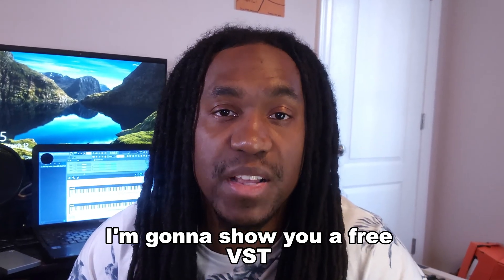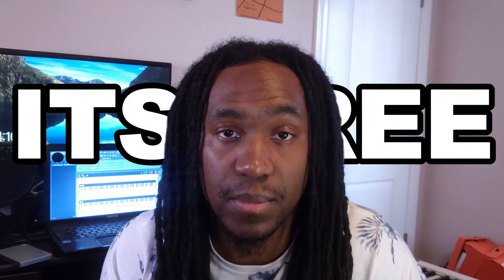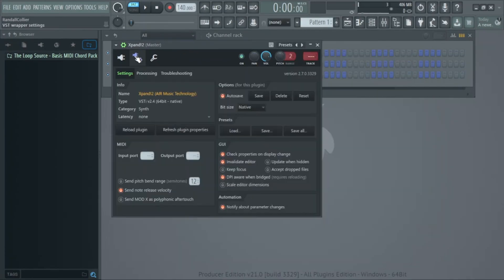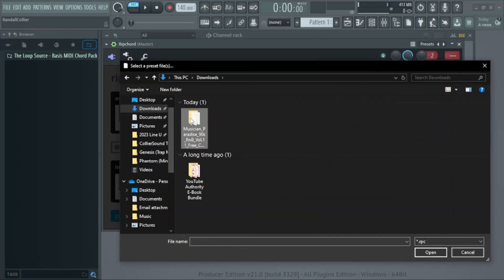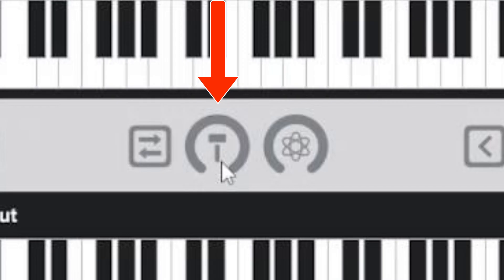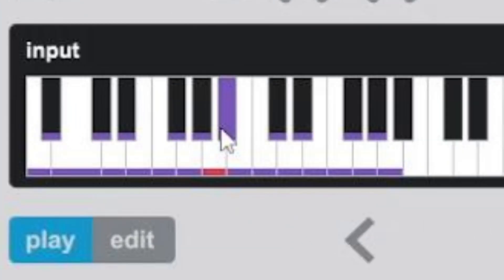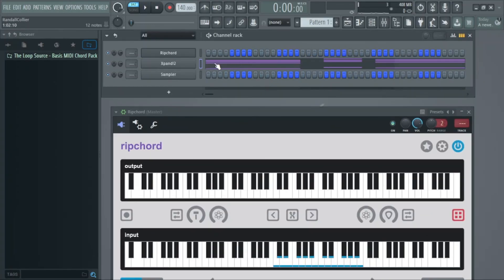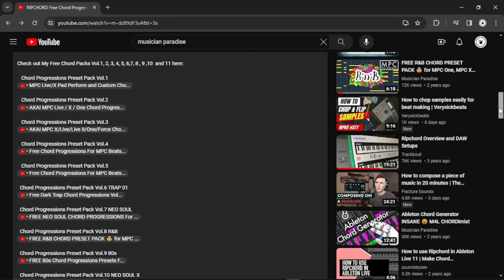STOP Spending Money!! Ripchord's Best Kept SECRET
In this video, I will be going over a FREE VST that you can use to make complex chord progressions. Then I will be telling you how to get a ton of extra chord presets.

0:00 Intro
0:18 What is Ripchord?
0:30 Where can I download Ripchord?
0:48 Quick Ripchord setup
1:09 How to install new presets
1:24 Quick walkthrough
2:38 Ripchord's BEST kept SECRET